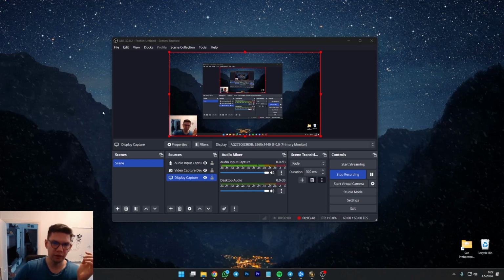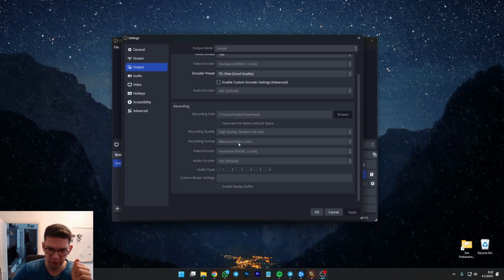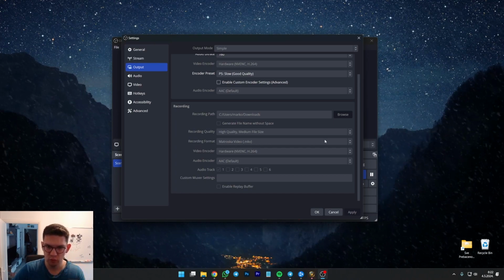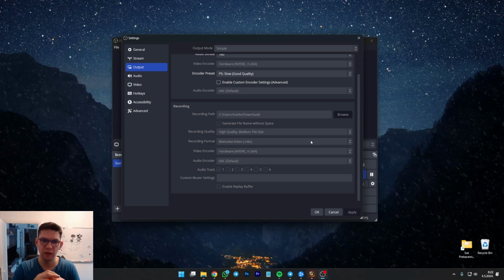How To Automatically Convert OBS MKV To MP4 2024 Full Tutorial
Learn exactly How To Automatically Convert OBS MKV To MP4 2024 Full Tutorial